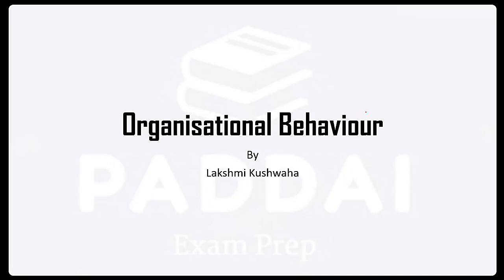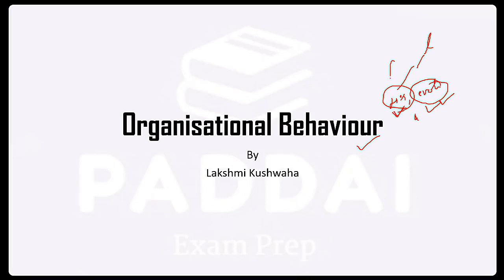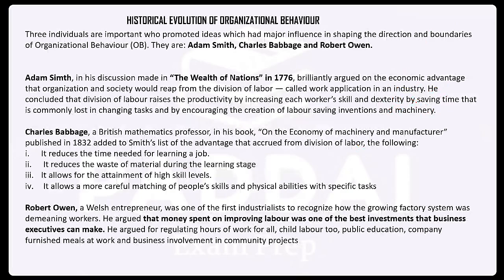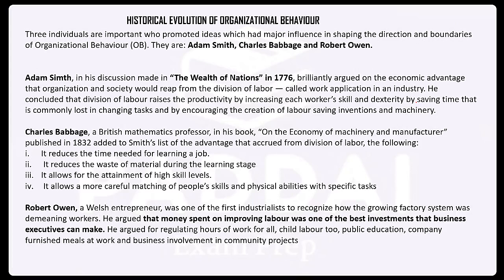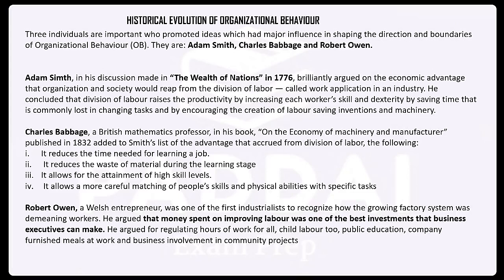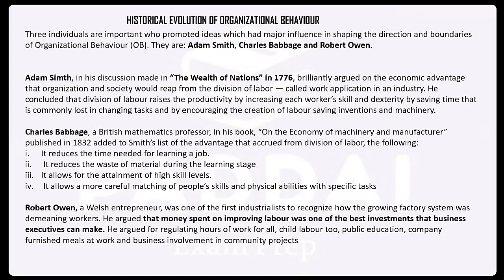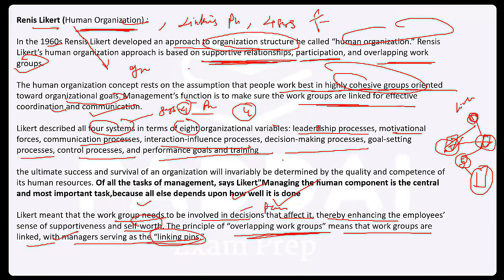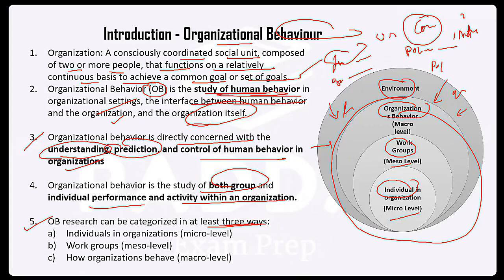Organizational Behaviour - Part I | Labour Welfare NTA UGC NET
This video explains history and evolution of Organisational behaviour with brief explanation and solving PYQ related.